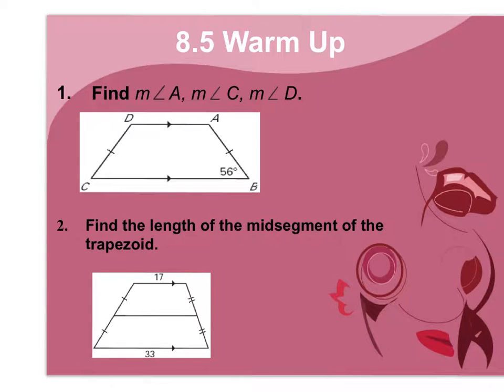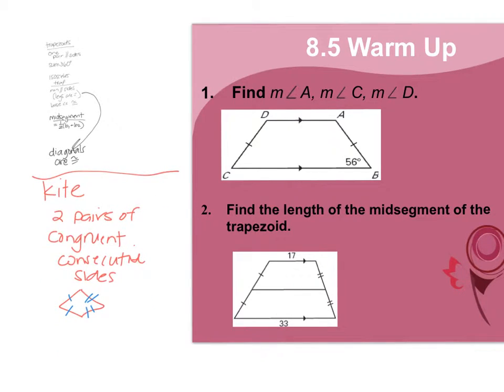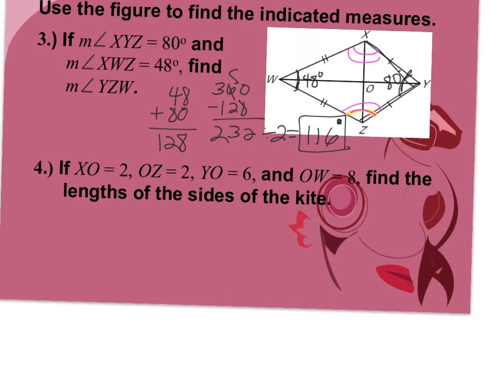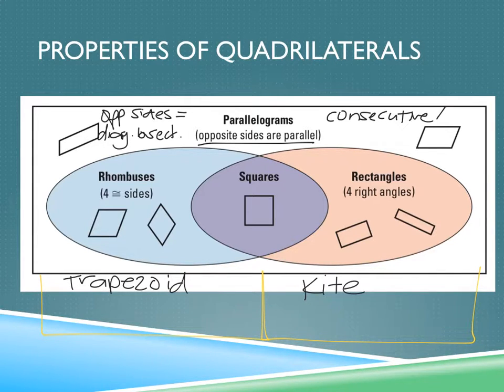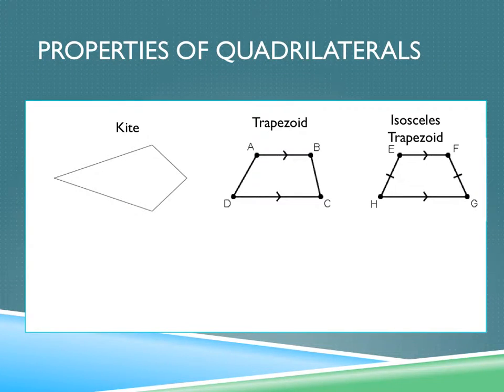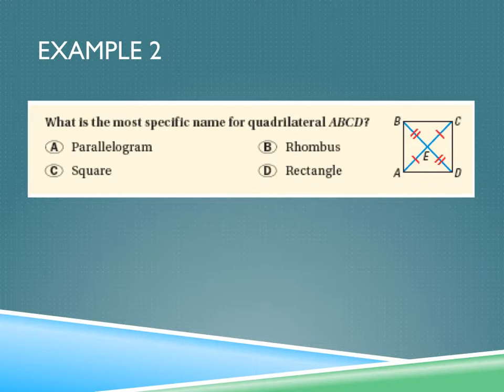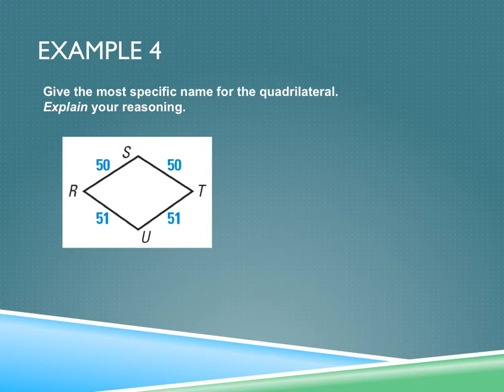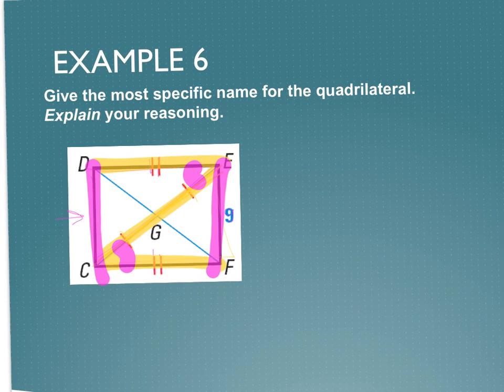2.13 8.6 Identifying Special Quadrilaterals